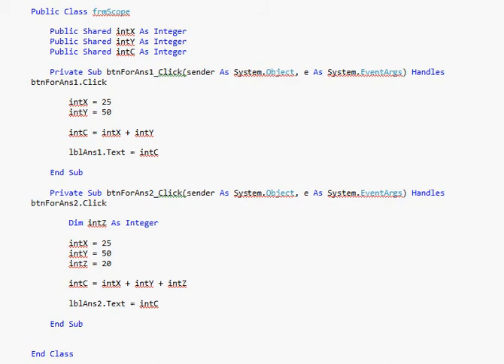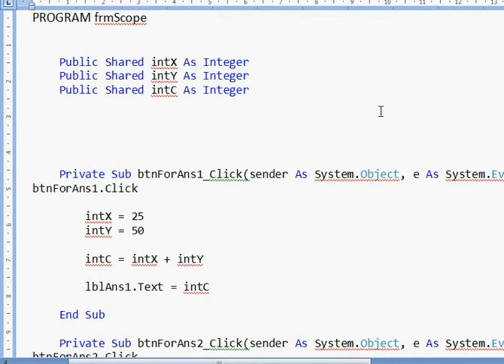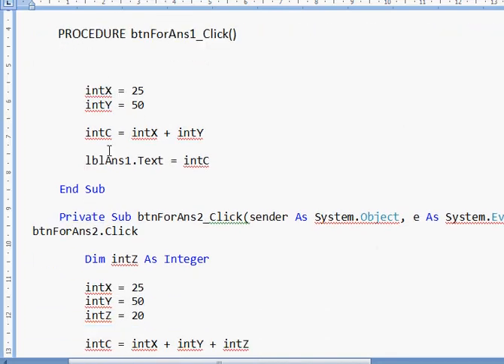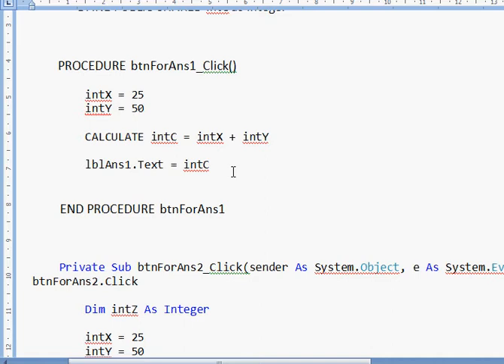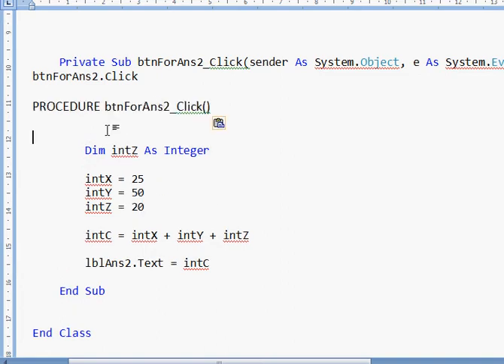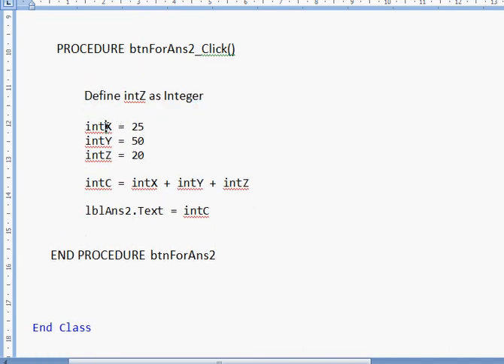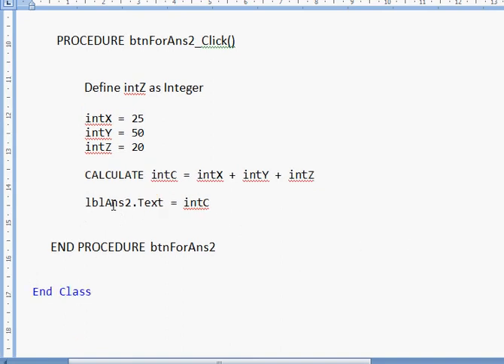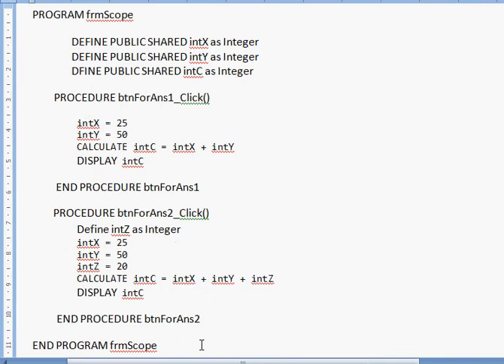The Scope of Variables - Part 3.avi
This video describes the scope of variables in VB.net and how to write a pseducode